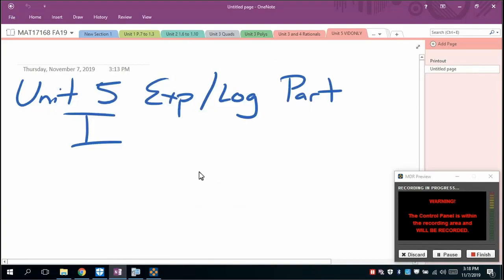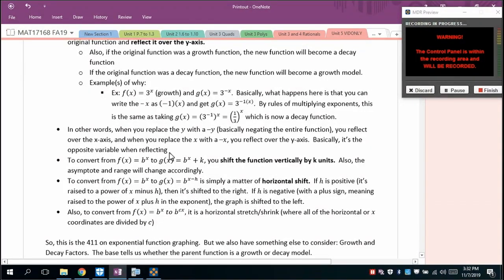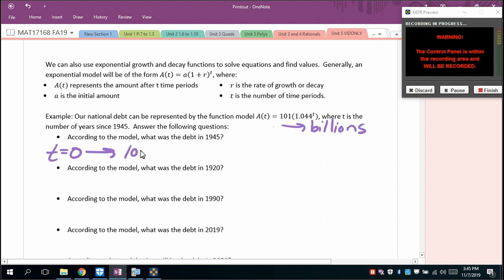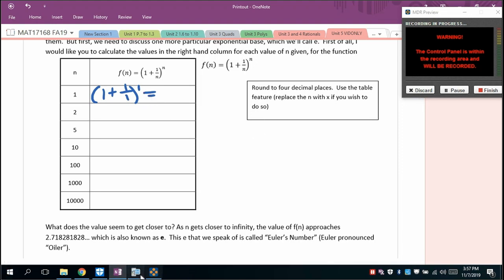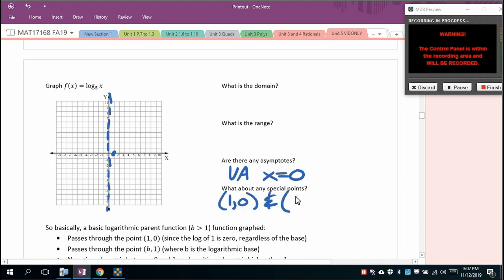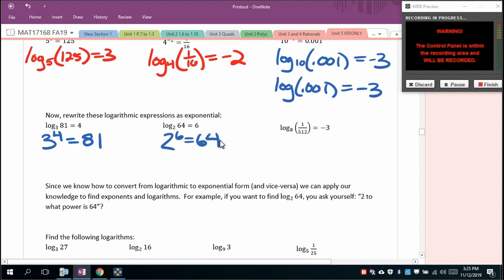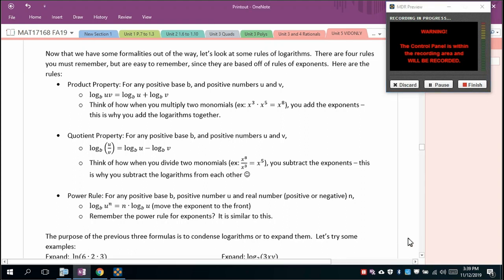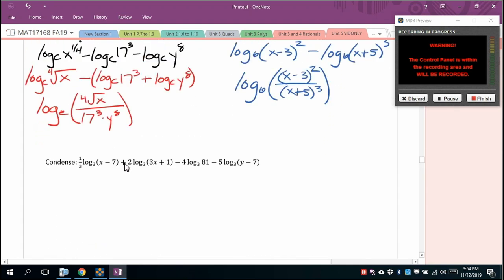MAT 171 Unit 5 Entire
Entire Unit 5 Video Lecture Series for Mr. Patrick Jarrett's MAT 171 at Wayne Community College